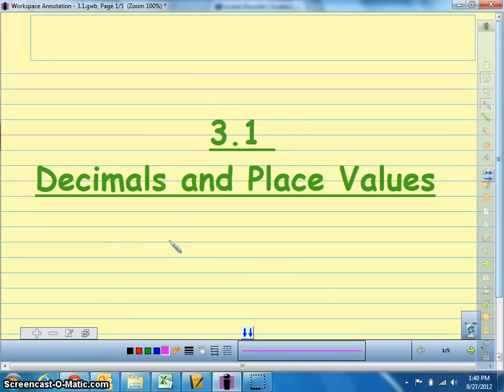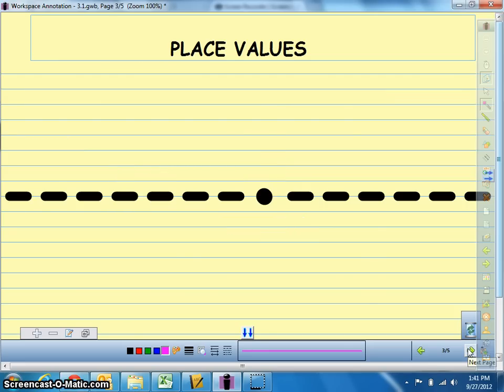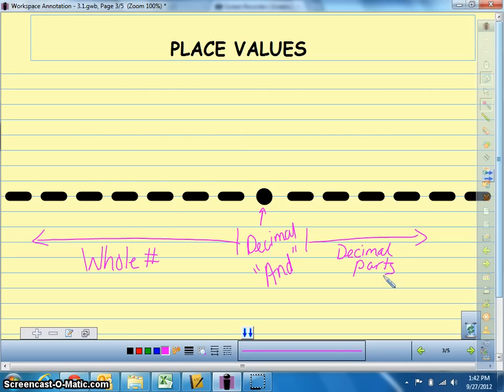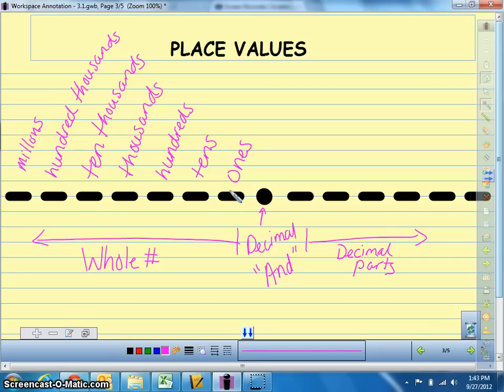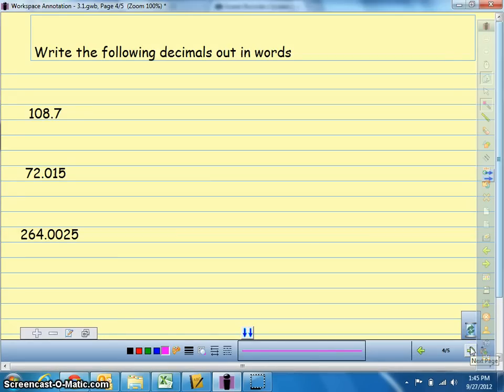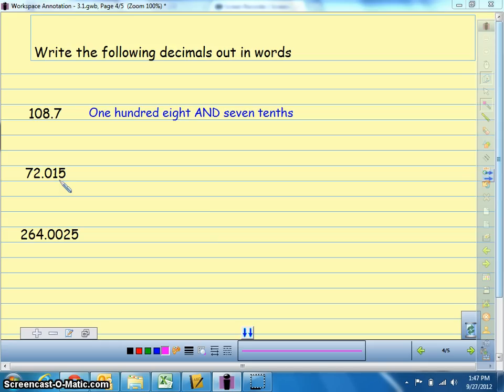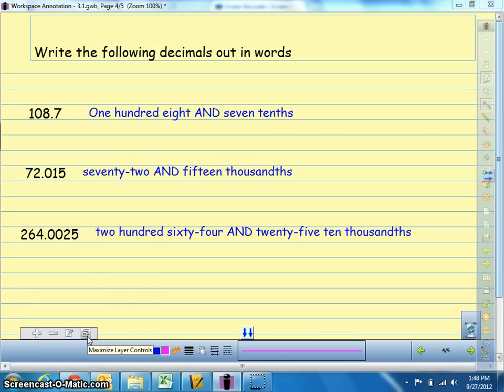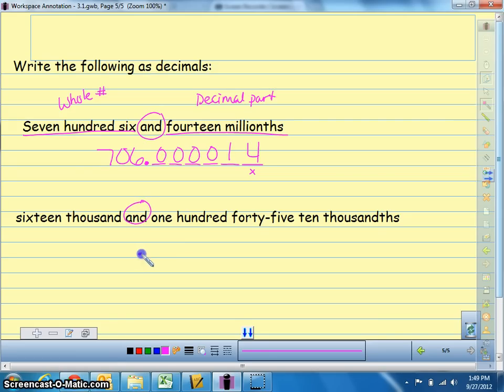3.1 Decimals and Place Value